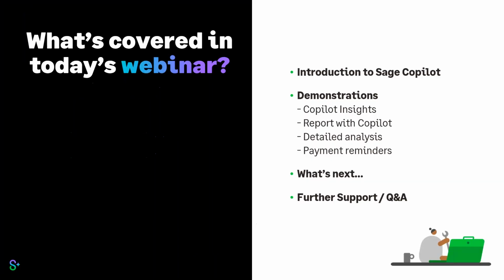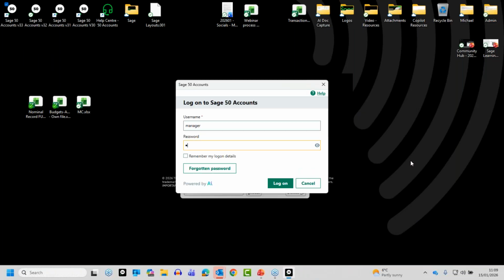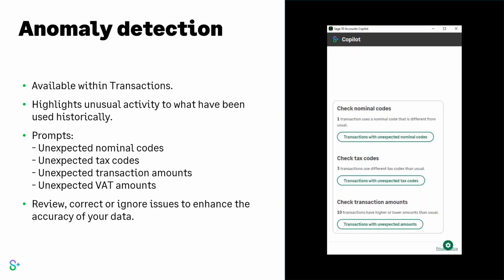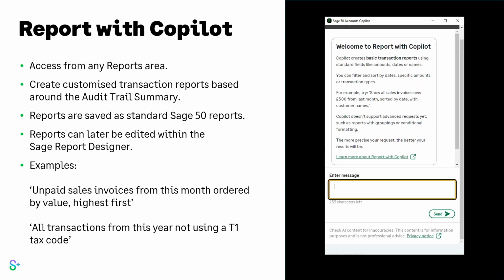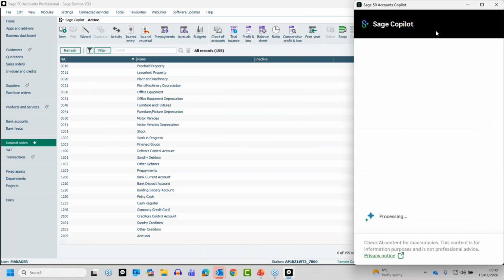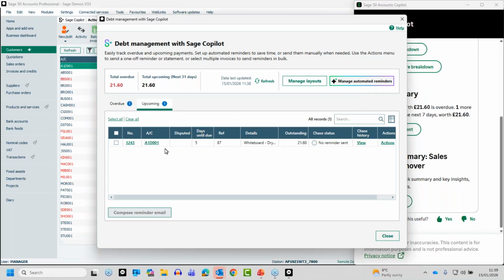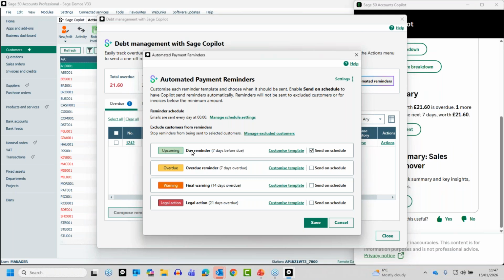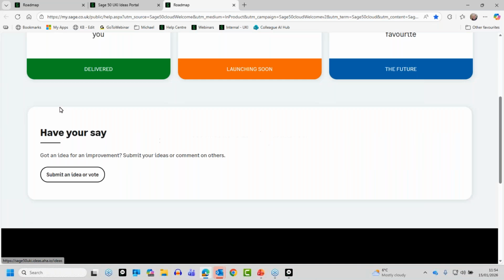Sage 50 Accounts (UK) - Get started with Sage Copilot (UK only)